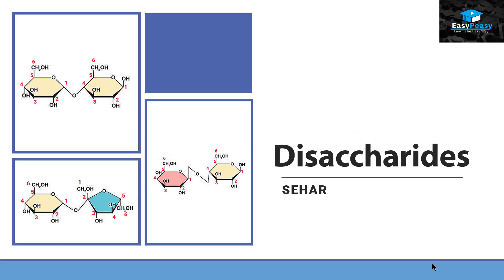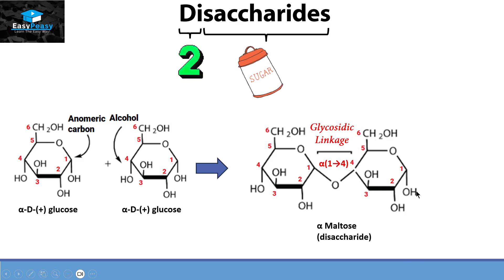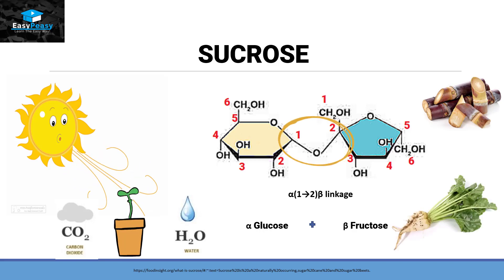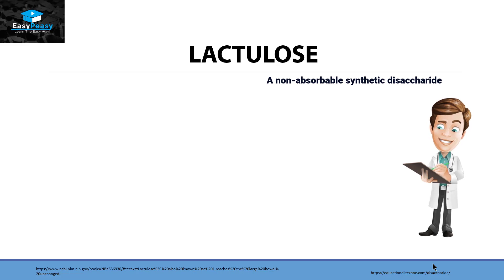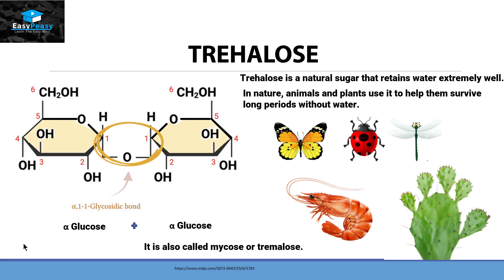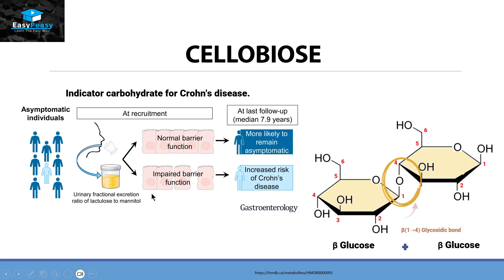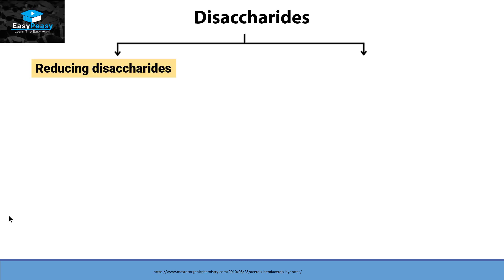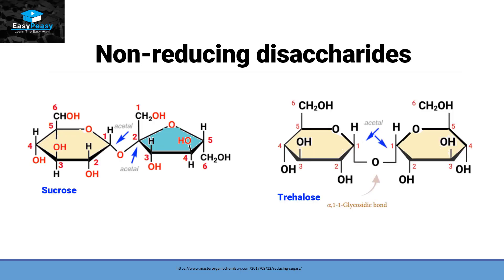Disaccharides Made Easy – Everything You Need to Know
What are disaccharides and why are they important in biology and nutrition? In this EasyPeasy video, we break down the structure, types, and functions of disaccharides in a simple and easy-to-understand way. Whether you're a student prepping for exams or just curious about biochemistry, this video has you covered!

👨‍🏫 Topics Covered:
What are disaccharides?
How are they formed (glycosidic bond)?
Common examples: sucrose, lactose, maltose

📘 Perfect for:
Biology and biochemistry students
NEET / MCAT / board exam prep
Anyone learning about carbohydrates!

✨ Support EasyPeasy!